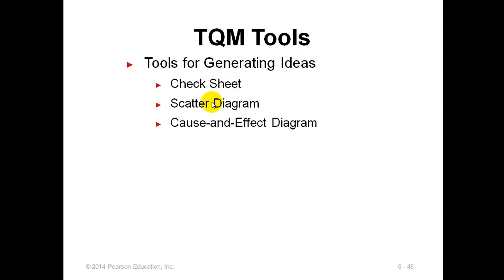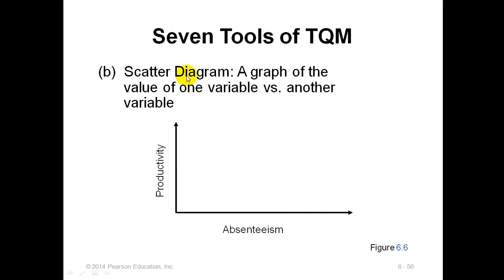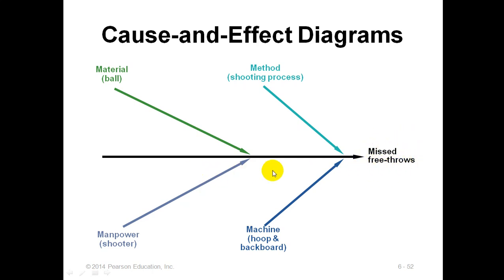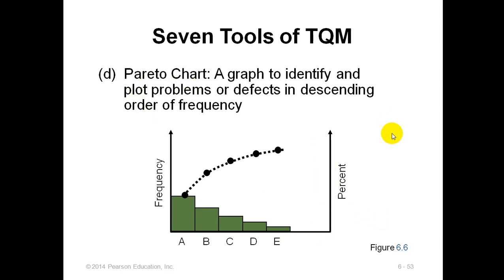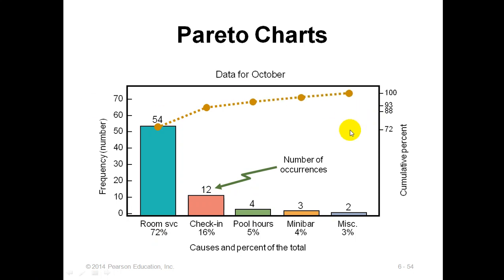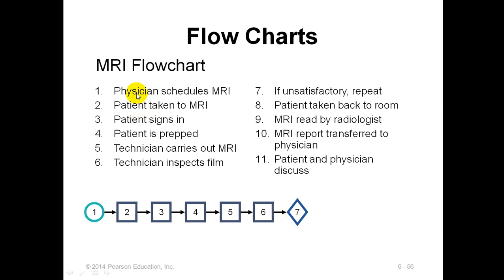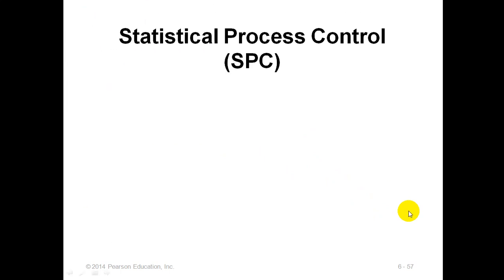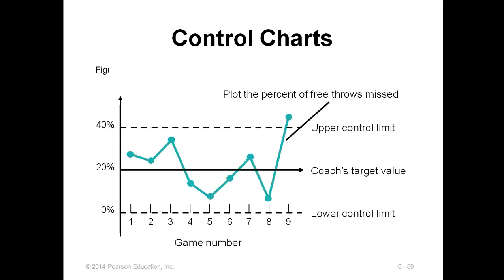TQM Tools - Check Sheet,Scatter Diagram,Cause-and-Effect,Pareto Chart, Flowchart, Histogram-Part 3/4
This VDO discuss the concepts of POM - TQM Tools-Check Sheet, Scatter Diagram,Cause-and-Effect, Pareto Chart, Flowchart, Histogram